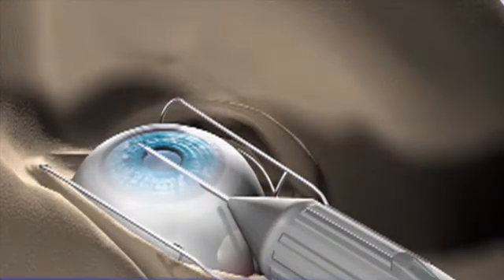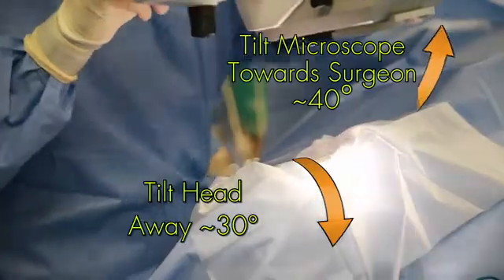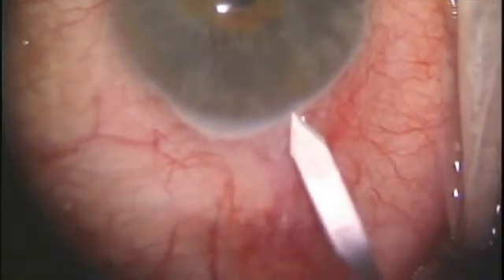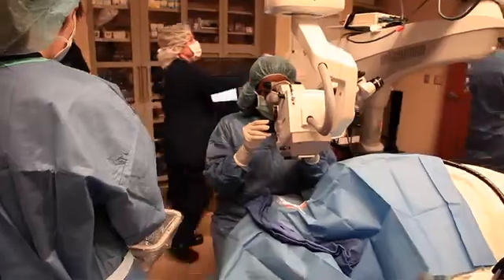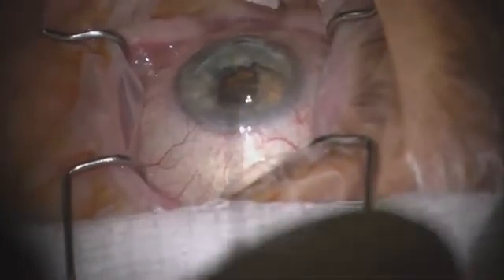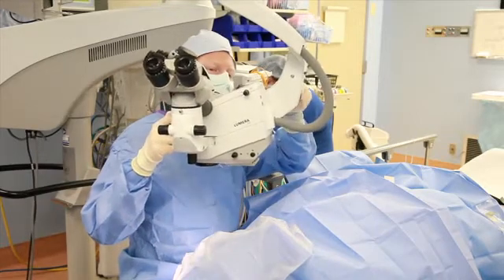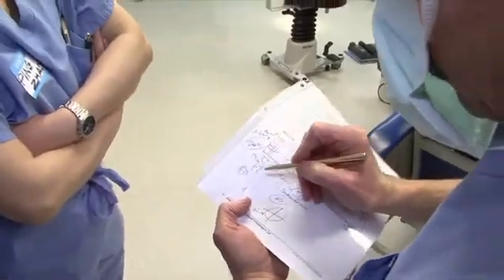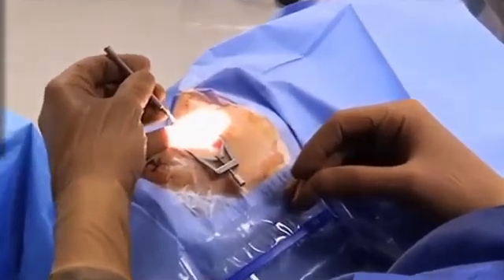Beginning Trabectome Surgery